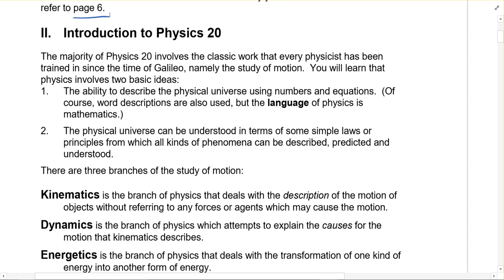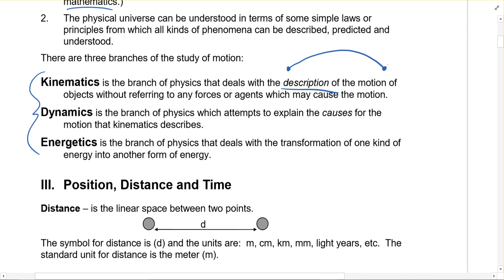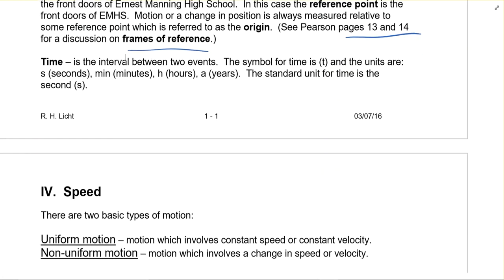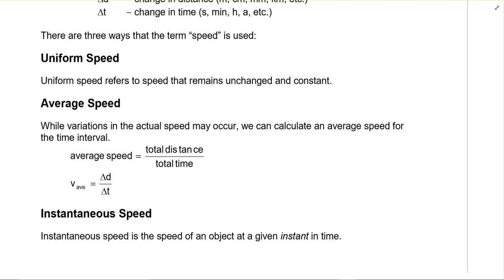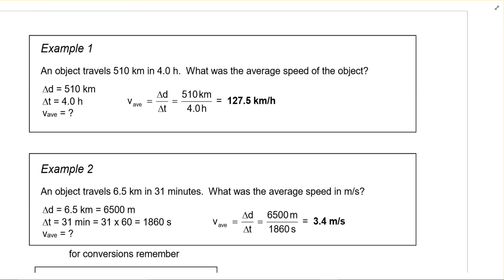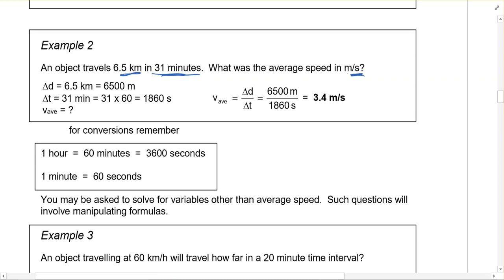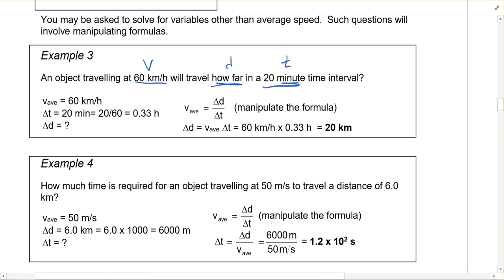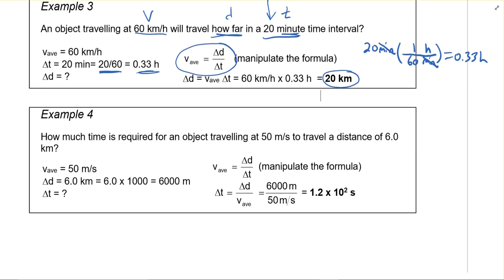L1 Position, Distance, Time Examples 1 4